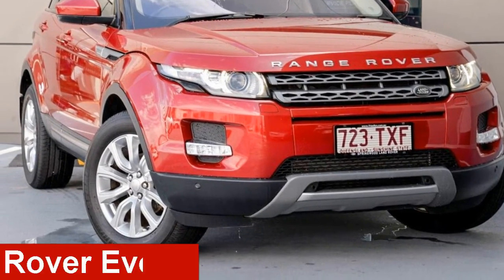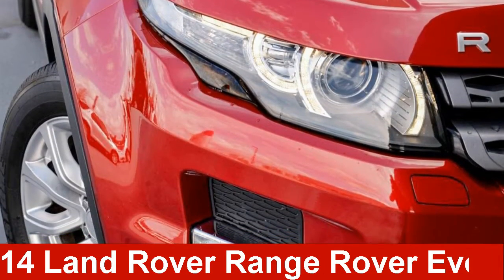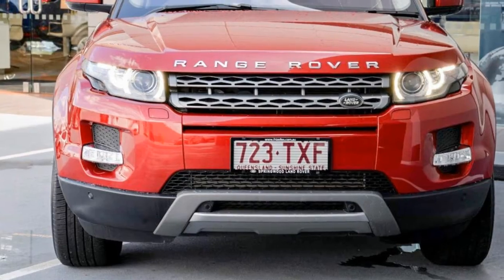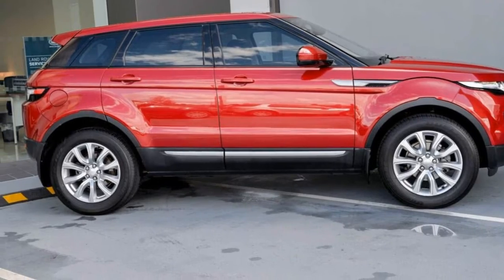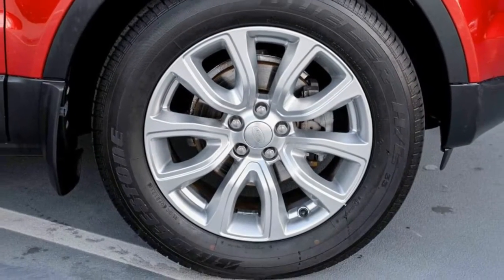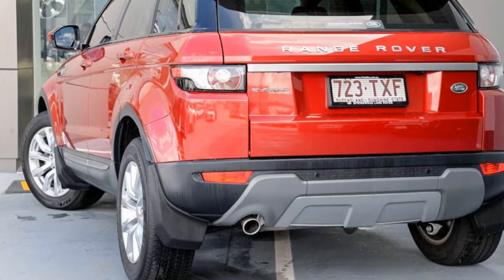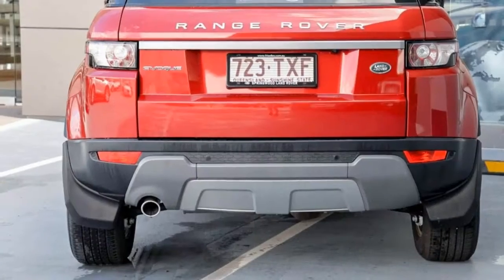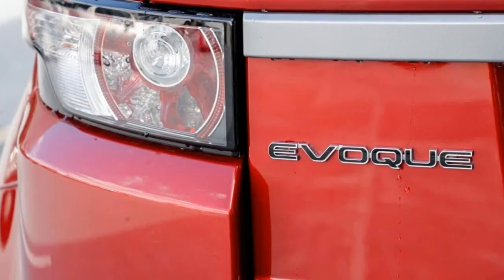2014 Land Rover Range Rover Evoque L538 MY14 TD4 Pure Tech Firenze Red 9 Speed Sports Automatic